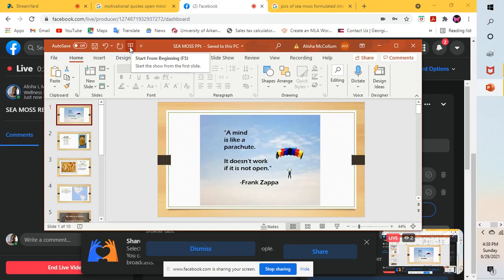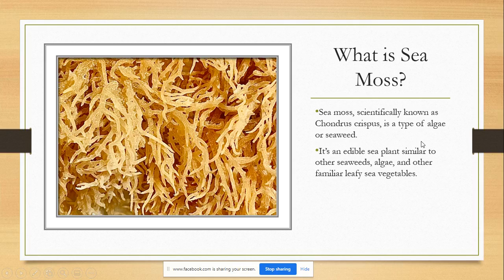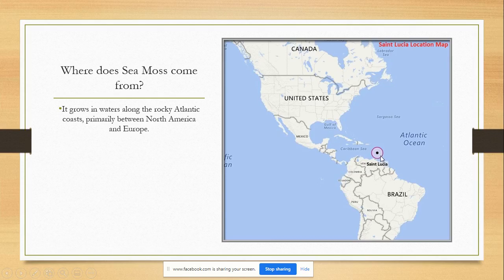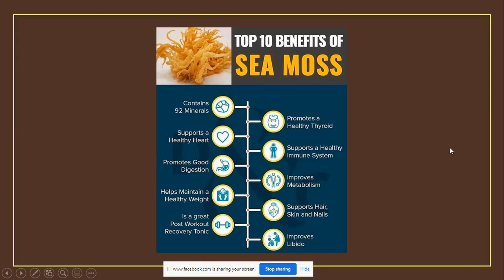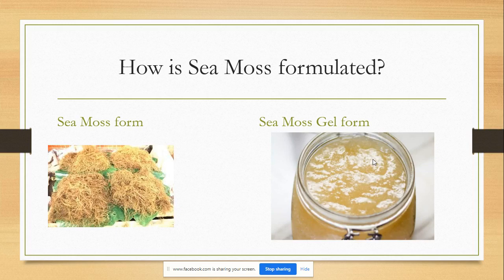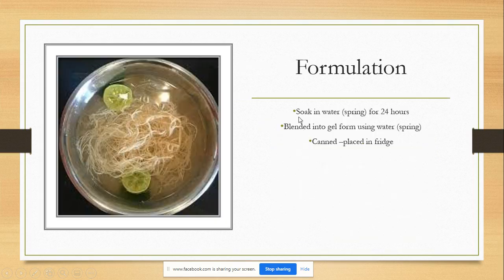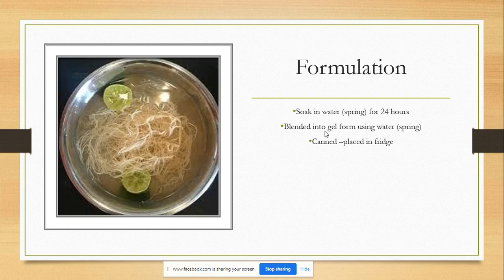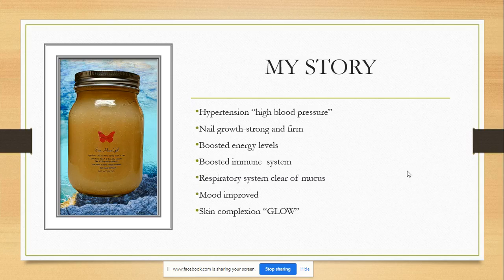Sea Moss Presentation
In this video, I am sharing a PowerPoint presentation about Sea Moss
-What Sea Moss is
-Where Sea Moss comes from
-How it is formulated
-How I utilize the Sea Moss
-My Story/Journey with Sea Moss